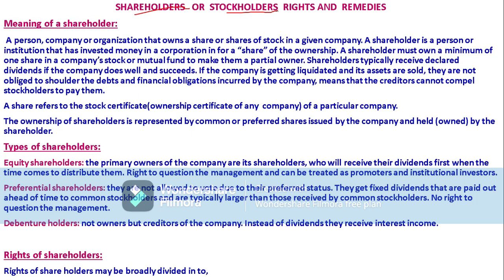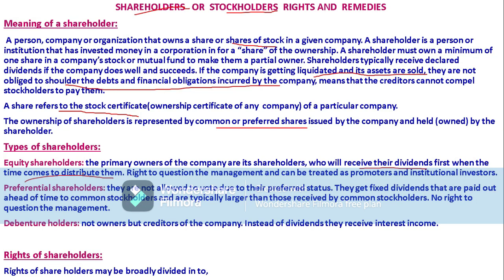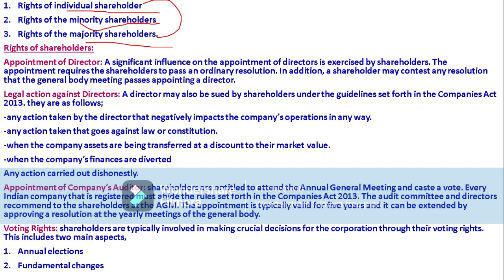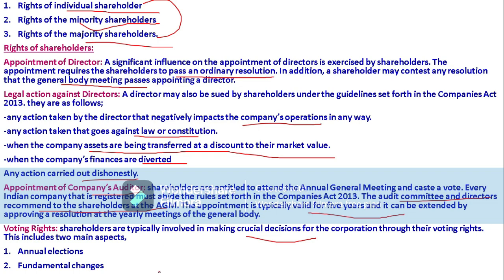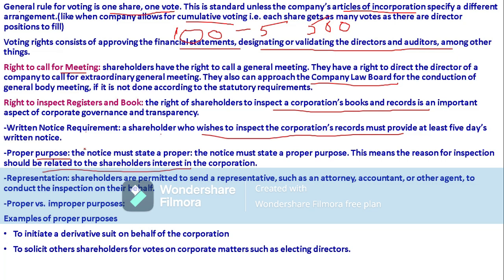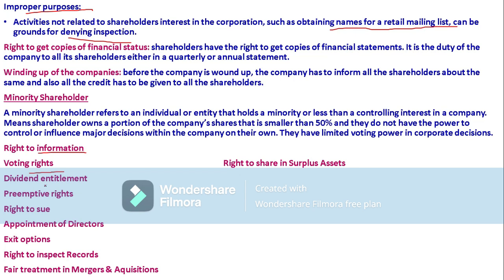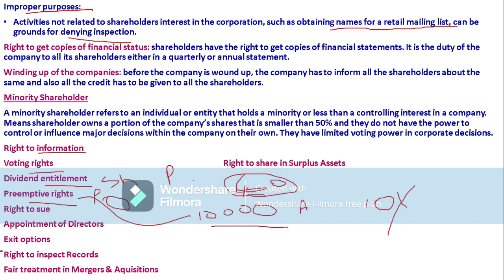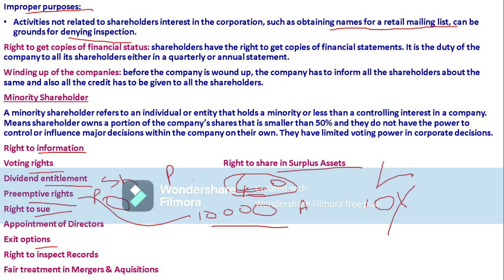RIGHTS OF SHAREHOLDERS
minority and majority shareholders.